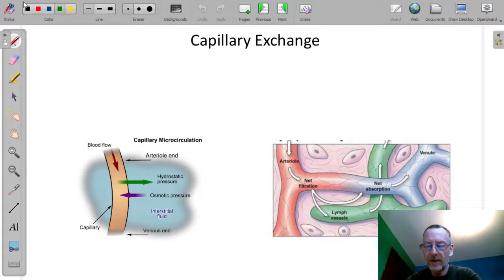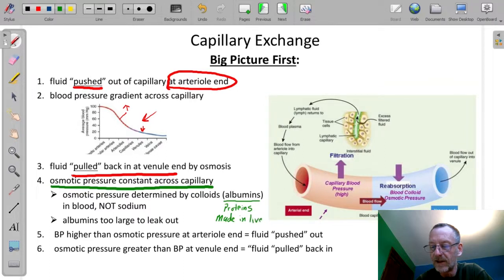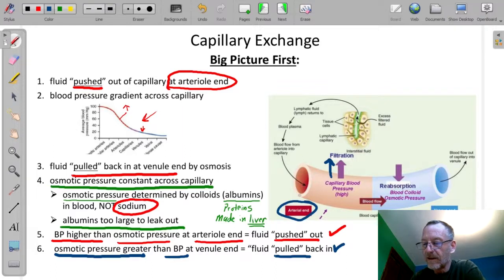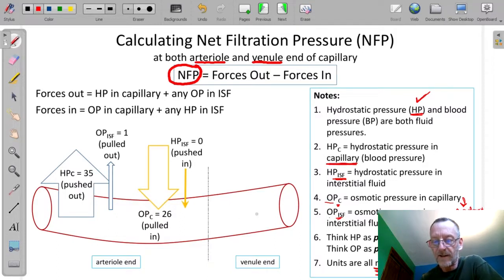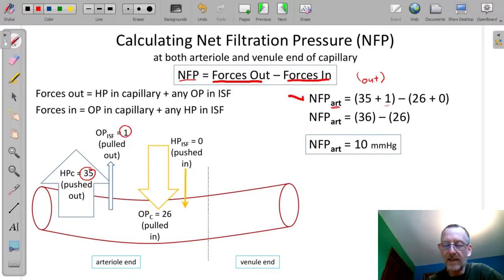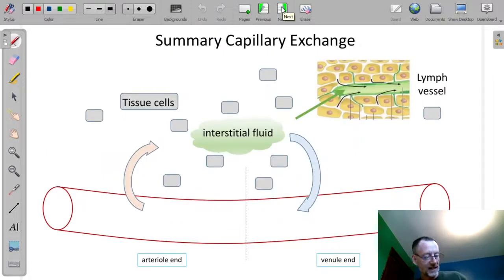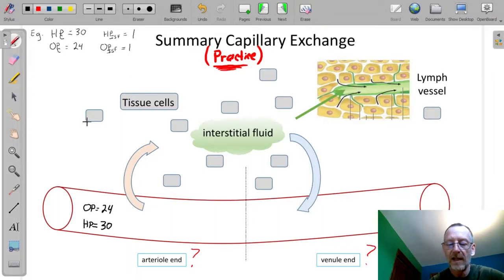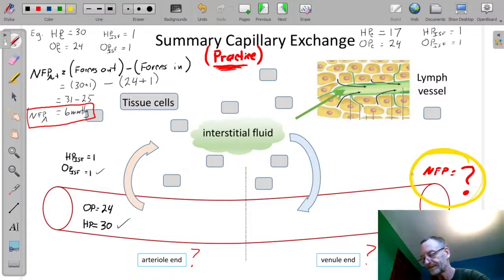20 BP Reg: Capillary Exchange